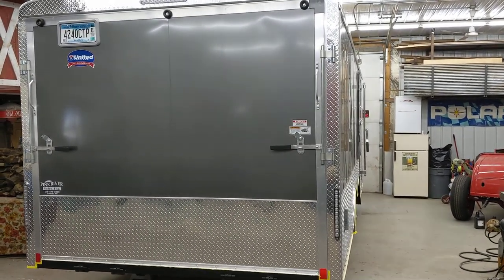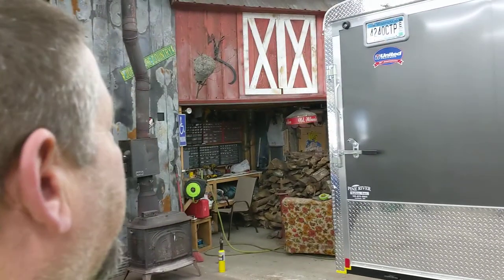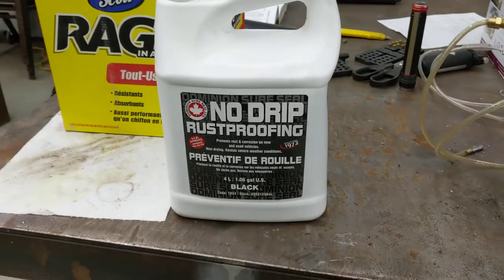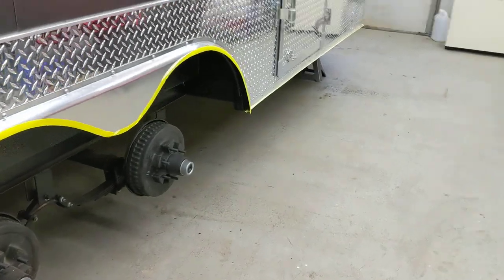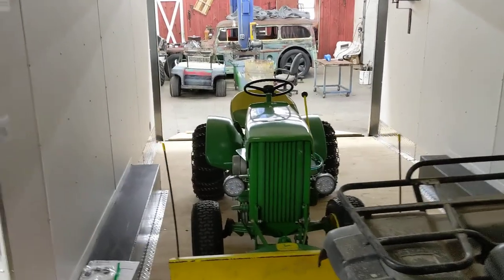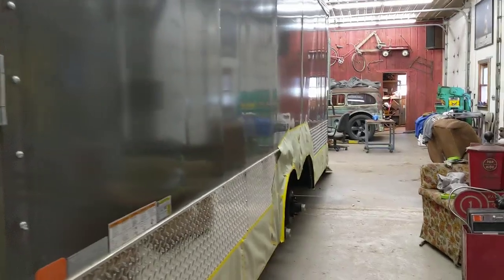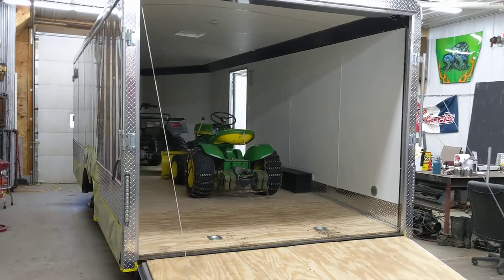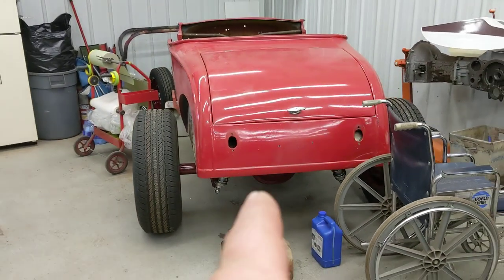Enclosed Trailer review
This is my new 8.5 ft by 25 ft enclosed trailer. Using a rust proofing on the underside.